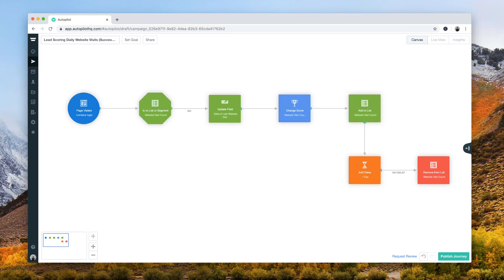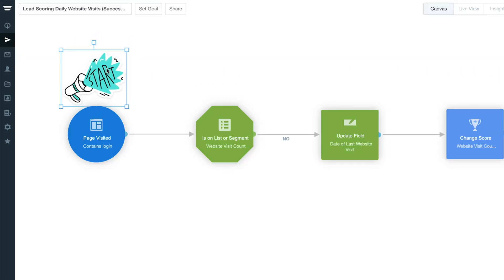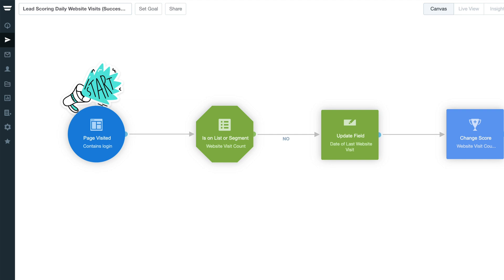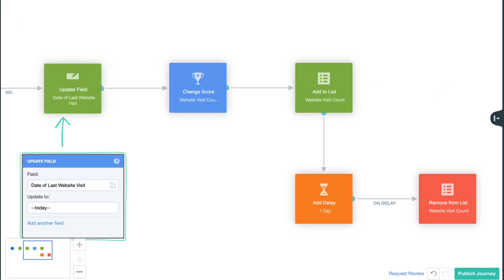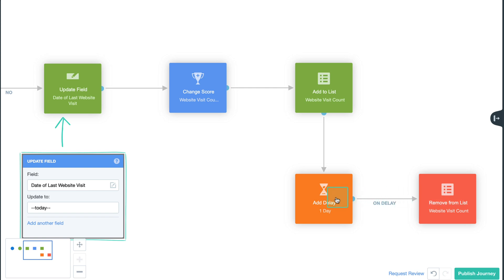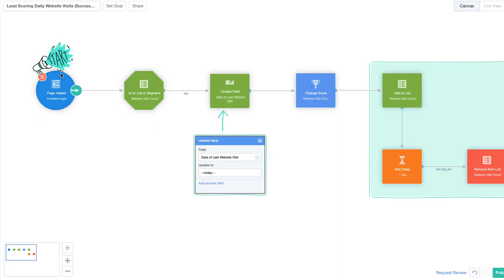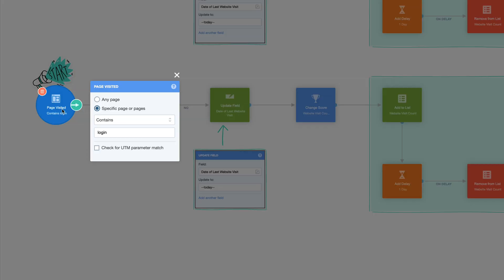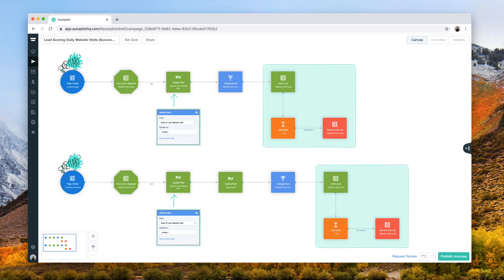Success With Autopilot: Lead Scoring Daily Website Visits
In this video, we'll walk you through our Lead Scoring Daily Website Visits journey, that allows you to track when a contact visits your website at least once a day, and collect this data in a custom field for later retargeting.

To see Autopilot in action, sign up for a free demo